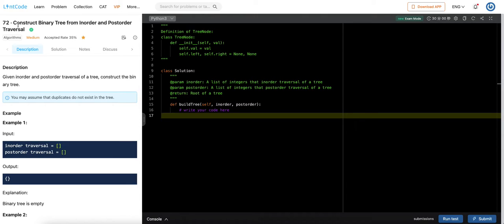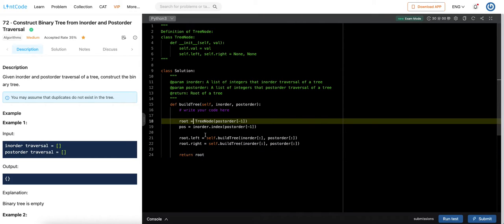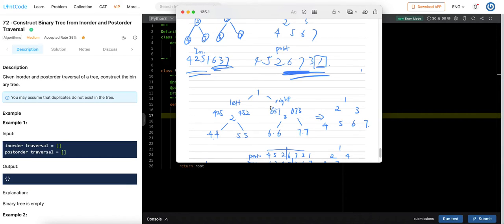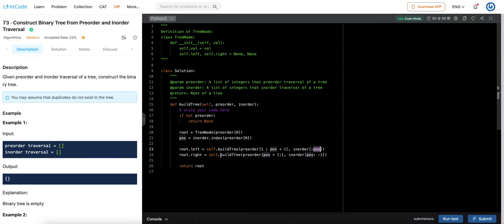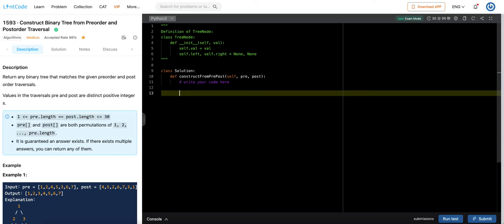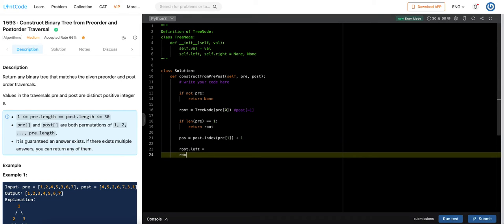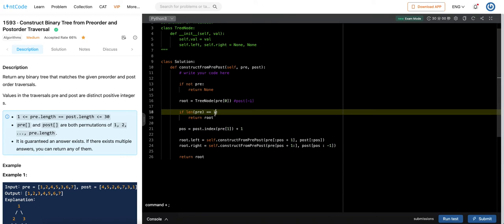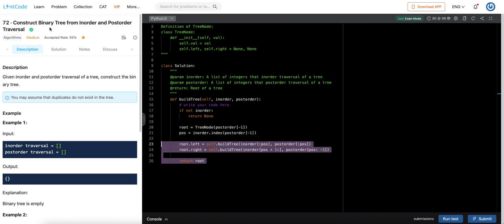Leetcode Construct Binary Tree from Inorder/Postorder/Preorder Traversal 3Choose2